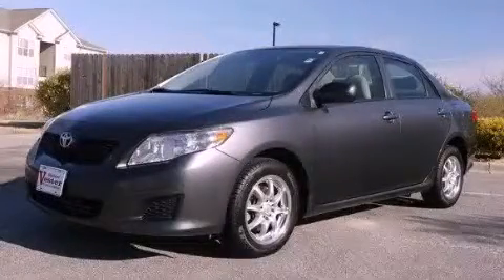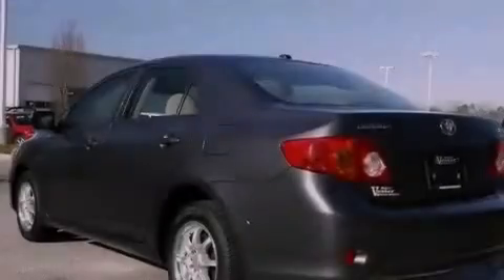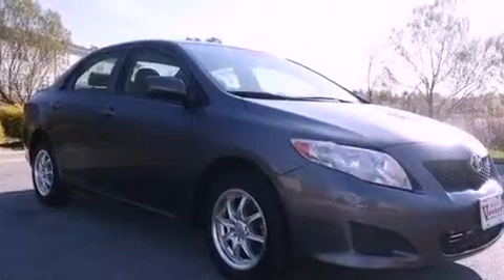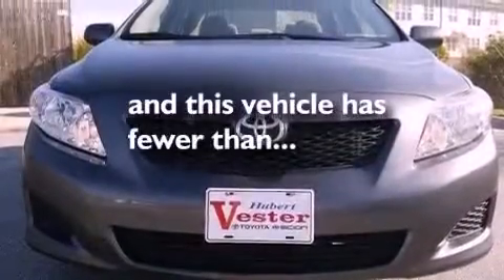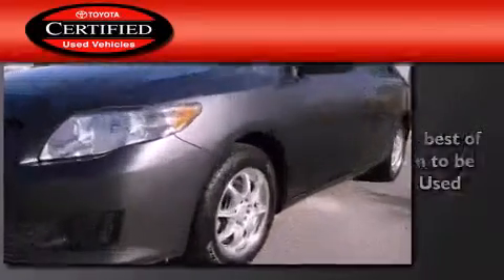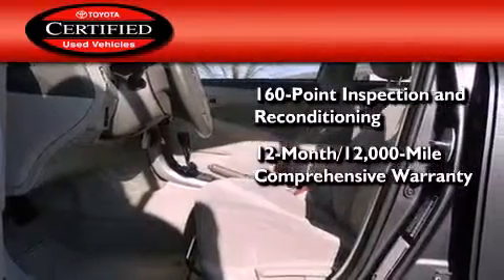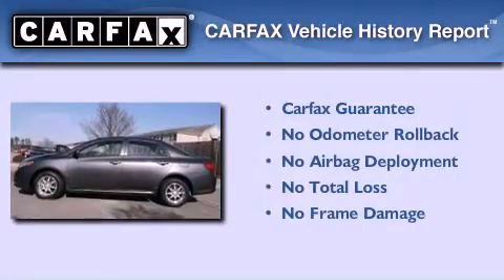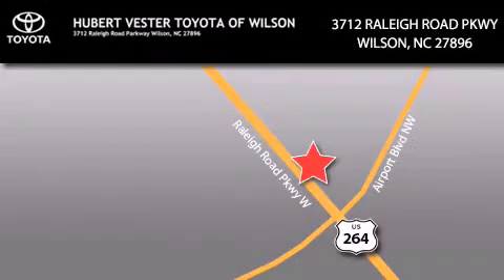2009 Toyota Corolla Certified Wilson NC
Year : 2009

 Make : Toyota

 Model : Corolla

 Engine : I4 1.8L

 Trans . : Automatic

 Exterior : Magnetic Gray Metallic

 Miles : 60,323

 Interior : Bisque

 3712 Raleigh Road Parkway

 2009 Toyota Corolla Wilson NC